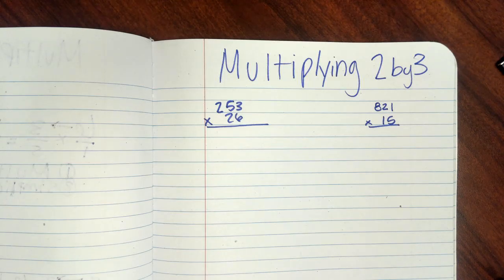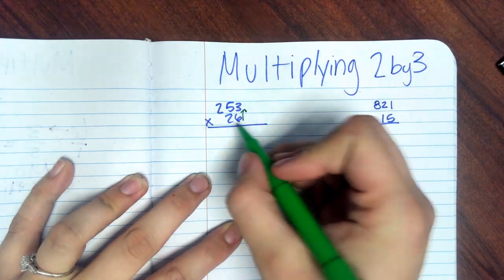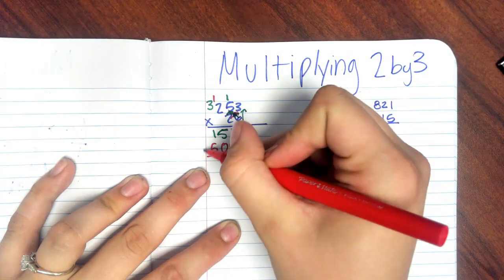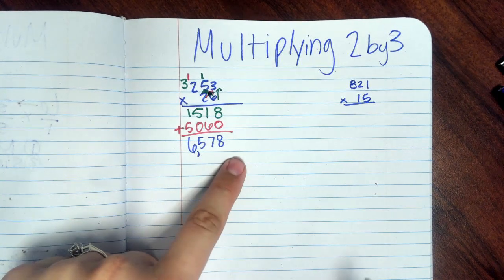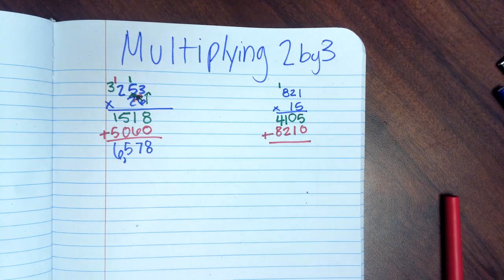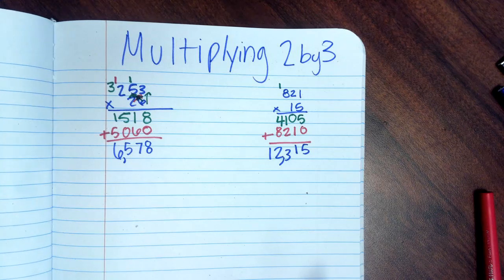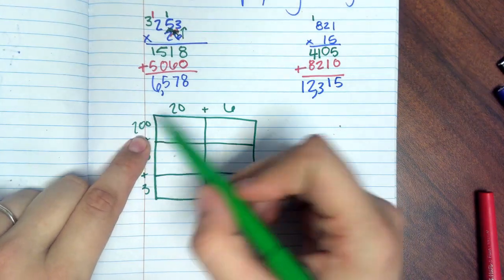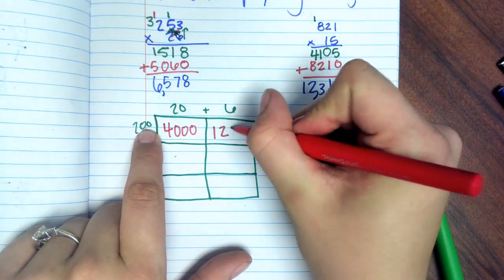Multiplying 2 digits by 3 digits